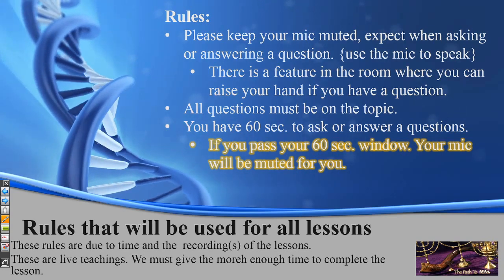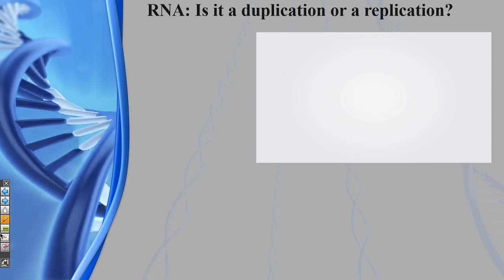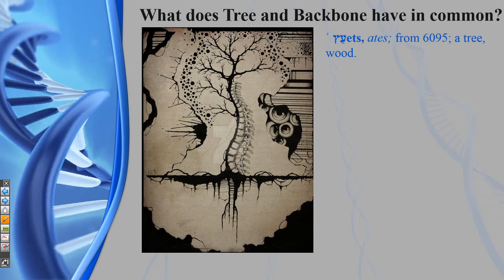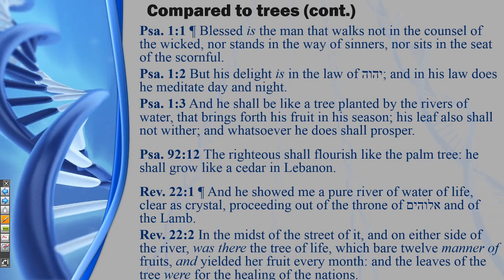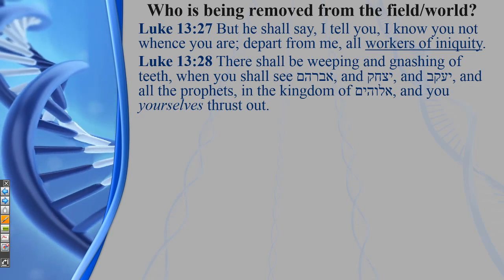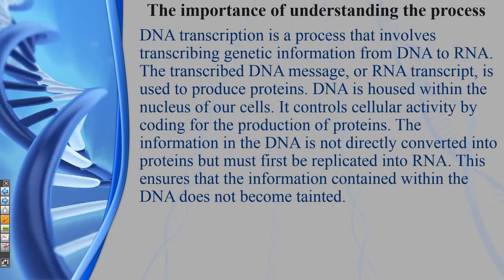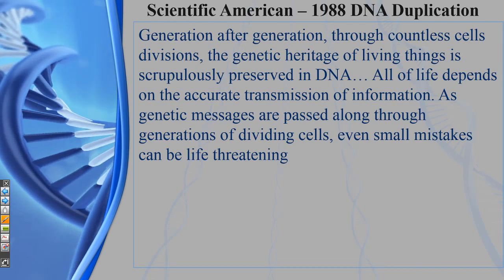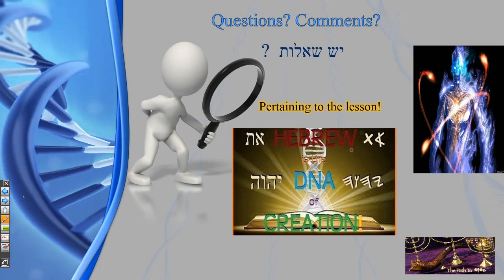The DNA of the Scriptures Is in you (part 3)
Moreh Lamadyahu